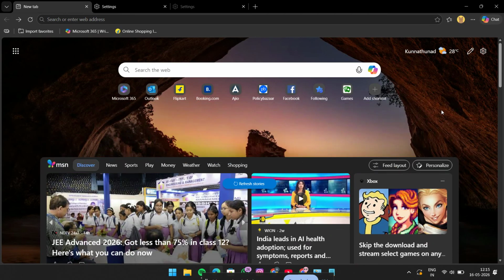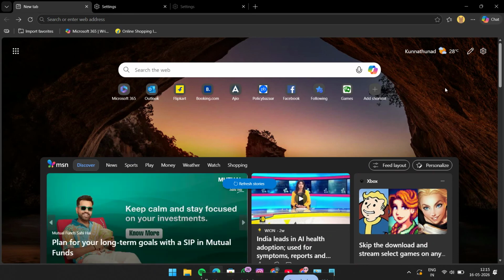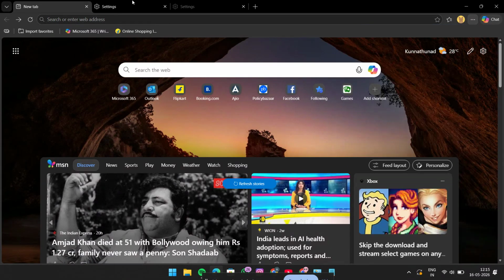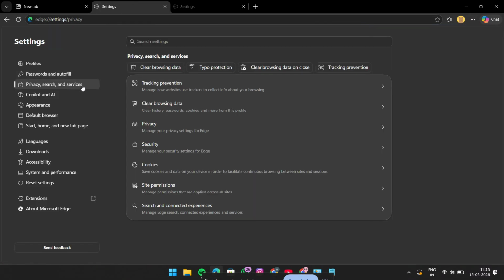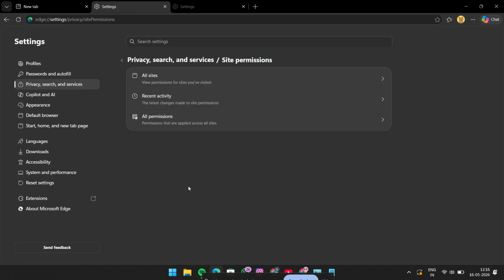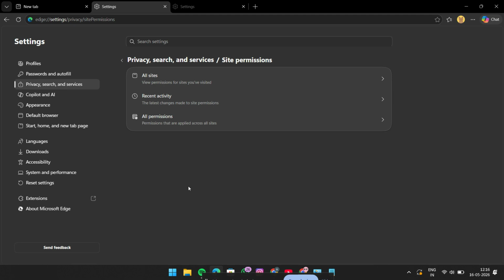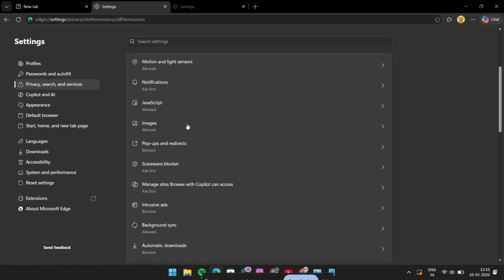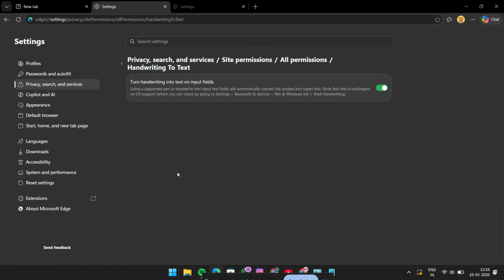How To Enable Handwriting To Text In Edge (Easy Guide)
Learn how to enable handwriting to text in Microsoft Edge by turning on the permission in Settings. This quick tutorial shows you exactly where to find the option and switch it on.

🕚Timestamps:
00:00 Introduction
00:18 Open Microsoft Edge Settings
00:32 Go To Privacy, Search, And Services
00:45 Open Site Permissions
00:56 Select All Permissions
01:07 Turn On Handwriting To Text
01:22 Final Check
01:33 Outro

✍️What You'll Learn In This Video:
• How To Open Site Permissions In Edge
• How To Access All Permissions
• How To Enable Handwriting To Text In Microsoft Edge
• How To Turn On Edge Browser Permissions
• How To Confirm Handwriting To Text Is Enabled

💡Pro Tips:
• Make sure Microsoft Edge is updated to the latest version before changing permissions.
• If you do not see the option right away, use the search inside Settings to locate it faster.
• Restart Edge after turning the feature on if it does not apply immediately.
• Check your device input settings if handwriting support still does not work as expected.